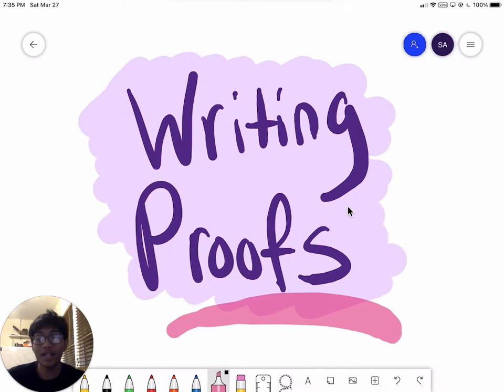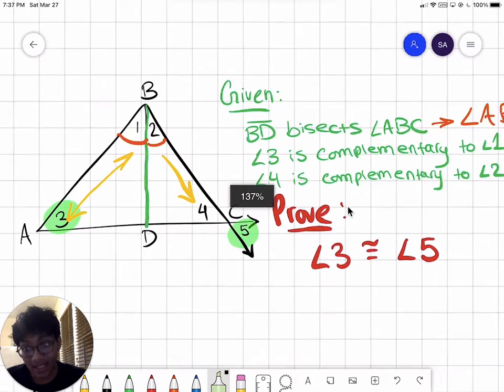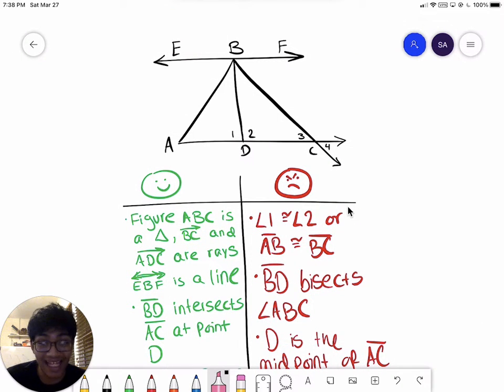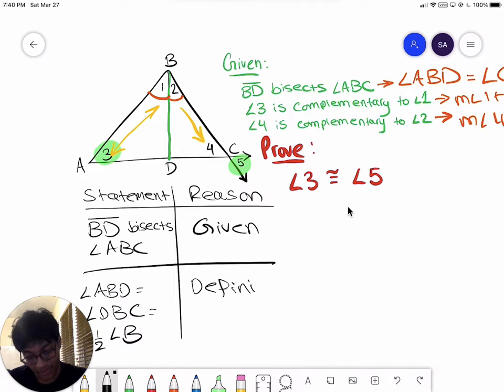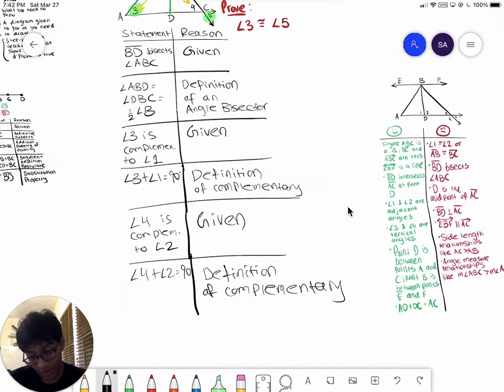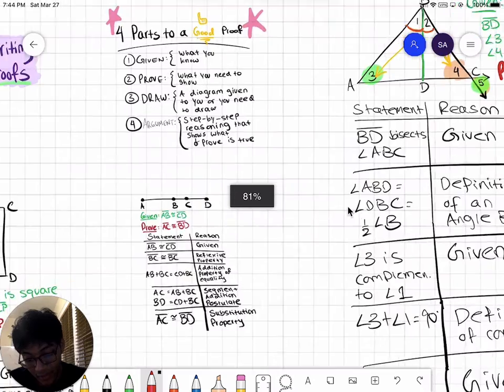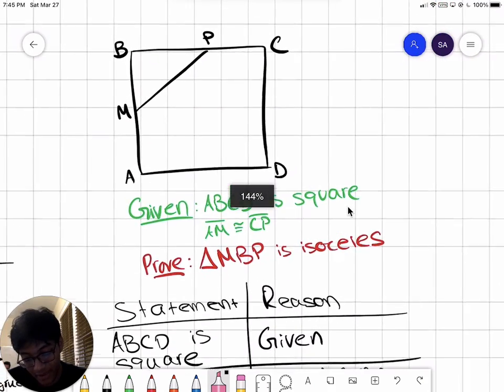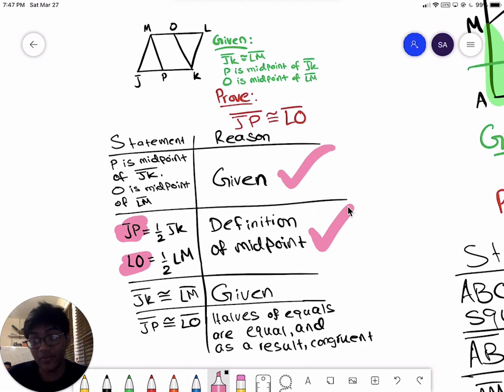Writing Proofs | Flipped Classroom | Geometry Lesson 9